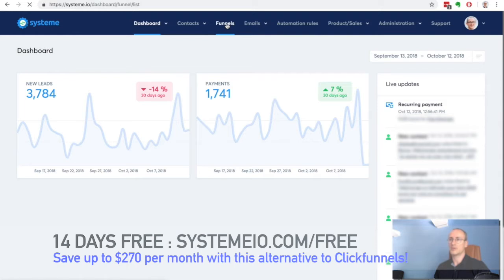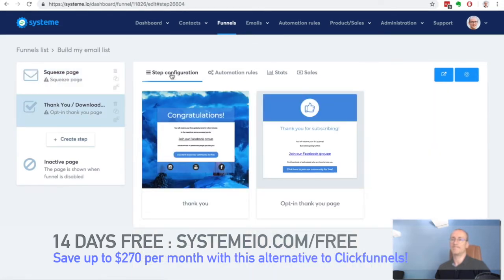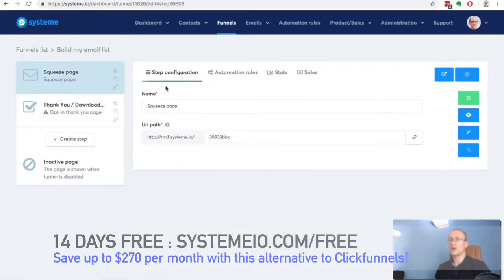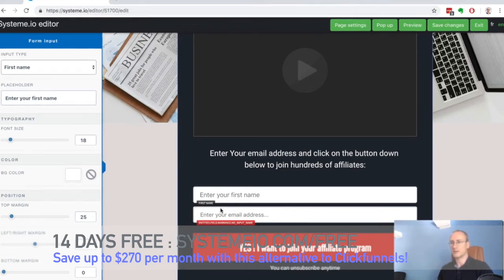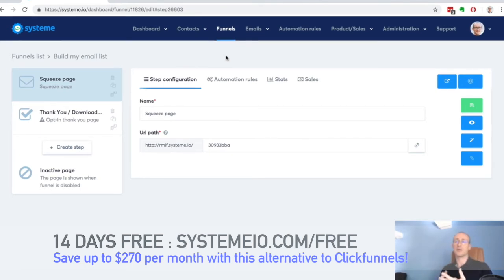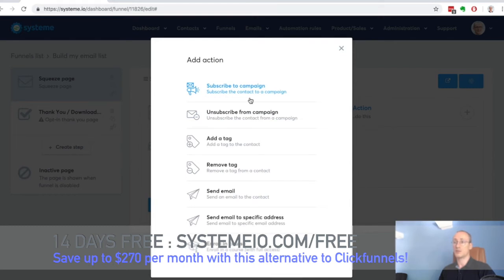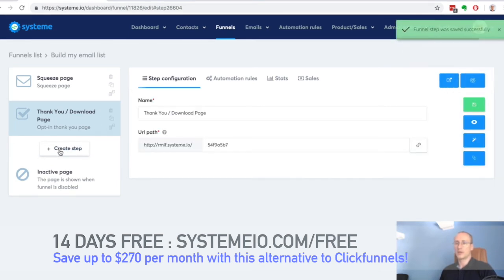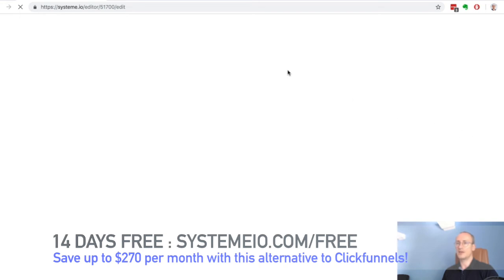Clickfunnels hack: save up to $270 per month with this alternative to Clickfunnels!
In this video I show you how to build a sales funnel in just a couple of minutes